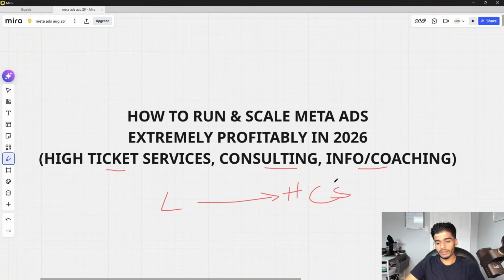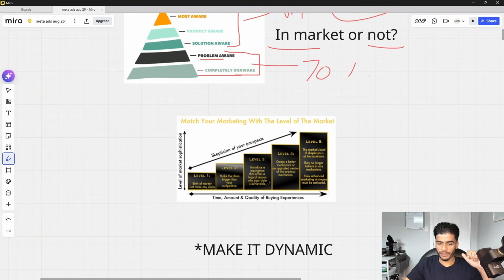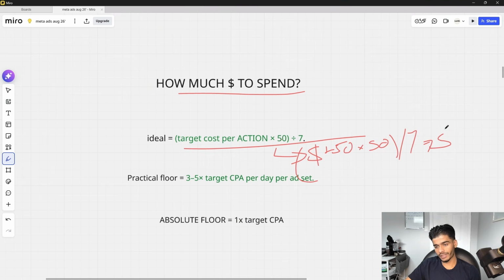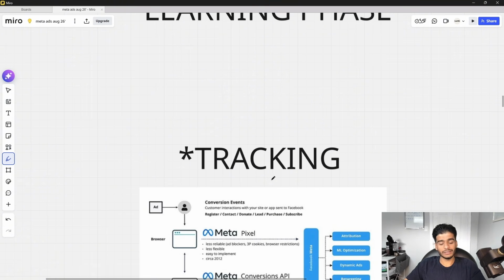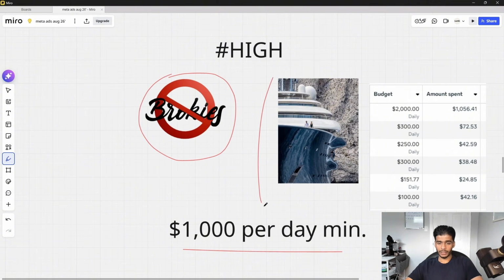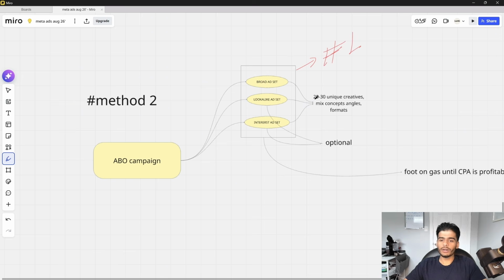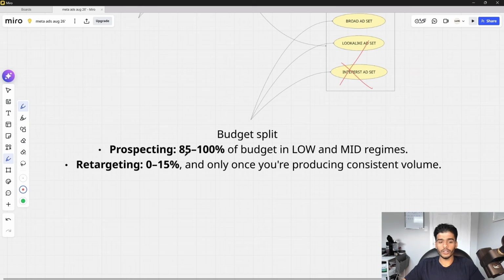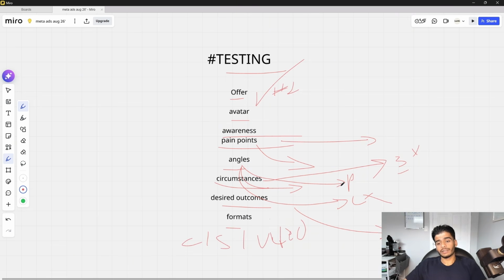The Exact Meta Ads Structure I Use At $100 vs $10k/Day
Was a little clumsy in this video, hope you got real value out of it.